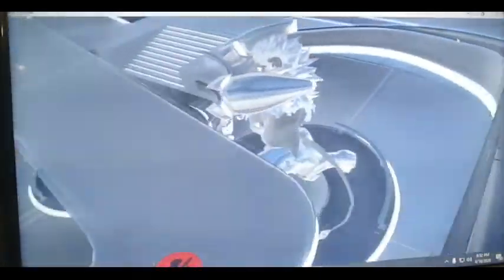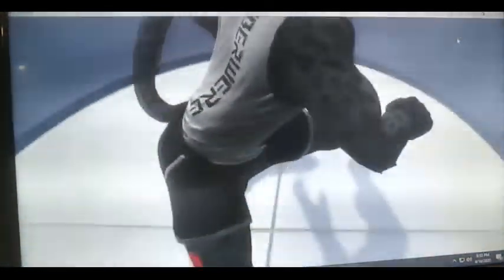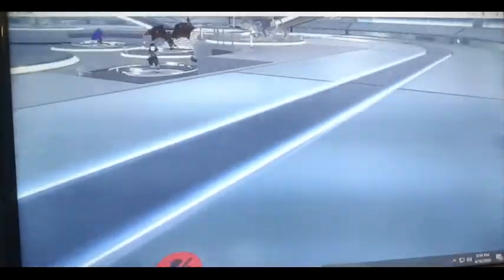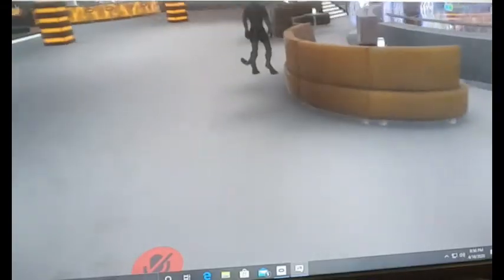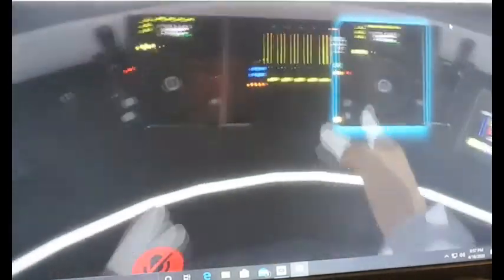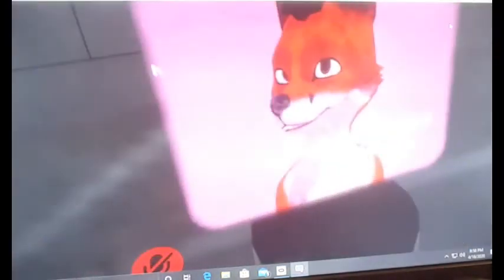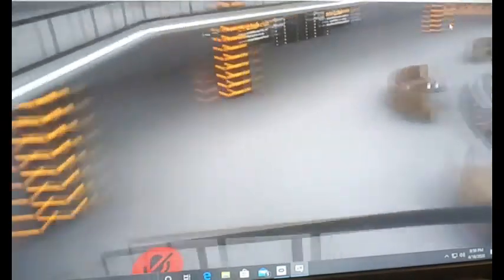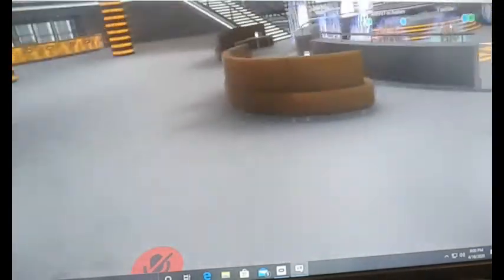A little VR video a few worlds of me wandering around